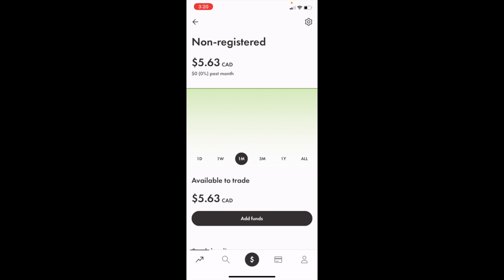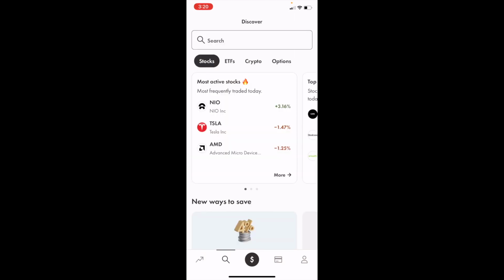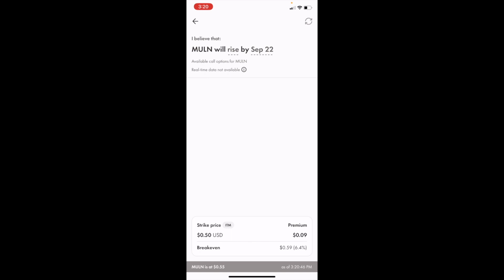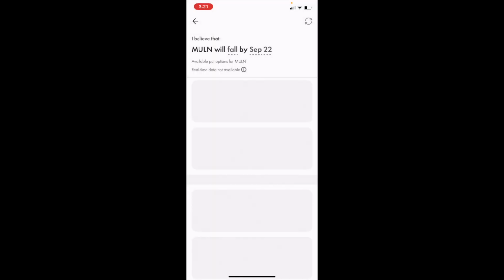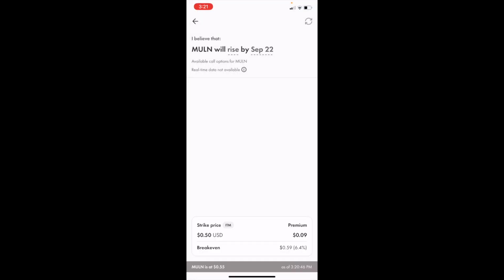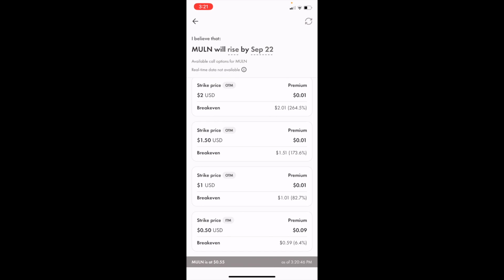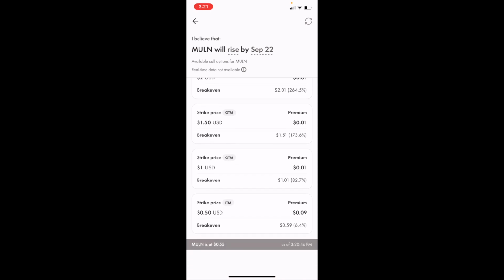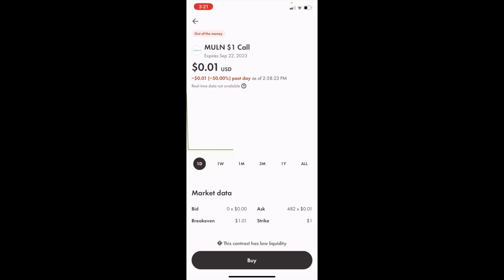How To Buy Mullen Automotive (MULN) Call Options In Canada | Wealthsimple Tutorial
To buy call options on Mullen Automotive (MULN) or any other stock in Canada, you'll need to follow a series of steps. Please remember that options trading can be complex and involves a higher level of risk compared to buying stocks directly. It's crucial to have a good understanding of options and the associated risks before engaging in this type of trading. Consulting with a financial advisor or conducting thorough research on options trading strategies is advisable. Here's a general guide:

Select a Reputable Brokerage:

Make sure you have an account with a reputable brokerage that offers options trading. Some popular options for Canadians include Questrade, Interactive Brokers, and TD Direct Investing.
Educate Yourself:

Understand the basics of options trading, including concepts like call options, strike prices, expiration dates, and option premiums.
Open an Options Trading Account:

If your current brokerage account does not have options trading enabled, you may need to apply for options trading privileges. This often involves providing information about your experience and knowledge of options trading.
Research Mullen Automotive (MULN):

Before trading options on MULN, research the company's performance, news, and potential factors that may impact its stock price.
Select the Call Option:

Determine the specific call option you want to buy. This involves choosing the strike price and expiration date that align with your trading strategy.
Place the Order:

Log in to your brokerage account, navigate to the options trading platform, and place your order to buy the MULN call option. Specify the quantity, strike price, and expiration date.
Monitor Your Investment:

Keep a close eye on the price of MULN and how it relates to the strike price of your call option. Options can lose value quickly as they approach their expiration date.
Decide When to Close the Position:

You can choose to sell the call option before it expires if you believe it has reached a profitable level or if the price of MULN is moving against your position.
Keep Records:

Maintain good records of your options trades for tax and tracking purposes.
Remember, options trading involves a higher level of risk compared to buying and holding stocks. It's crucial to educate yourself thoroughly, potentially seek advice from a financial advisor, and practice risk management strategies. The specifics of trading options, including MULN call options, may vary based on the current features of your chosen brokerage platform.